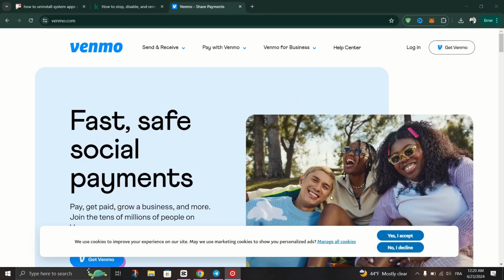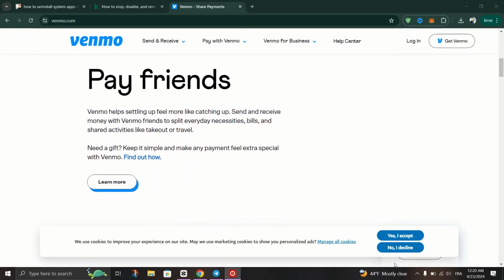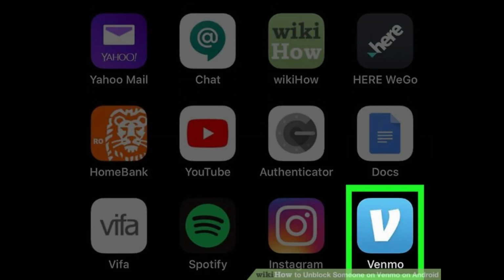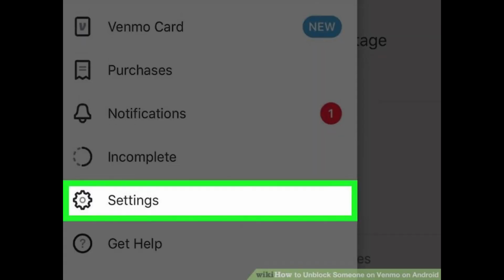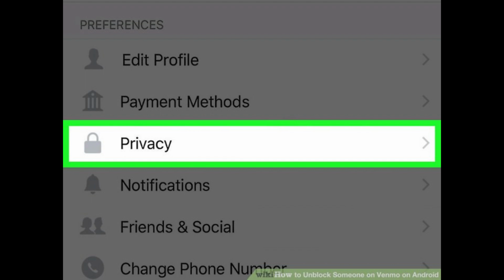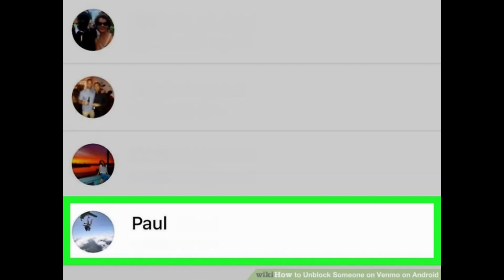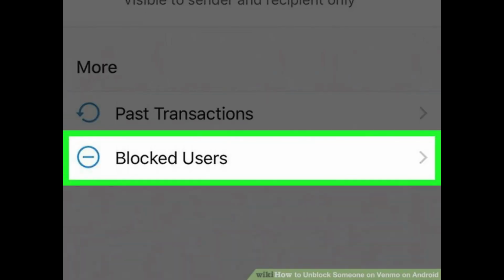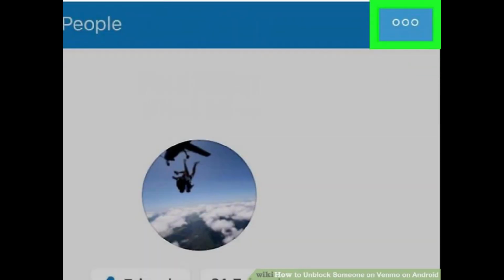How To Unblock Someone On Venmo❗(2024) (Tutorial)✅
How Do I Unblock Someone On Venmo?

🎥 In this video I'll show you How To Unblock Someone On Venmo. The method is very simple and clearly described in the video. 🍳 Follow all of the steps & How To Unblock Someone On Venmo